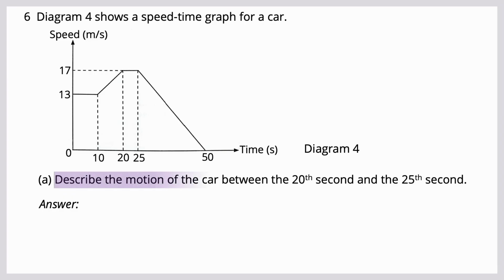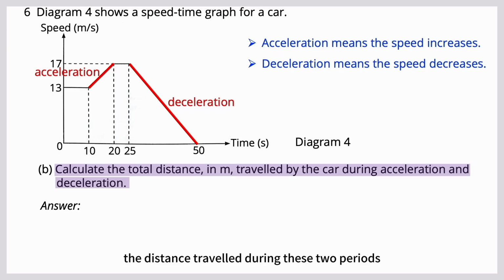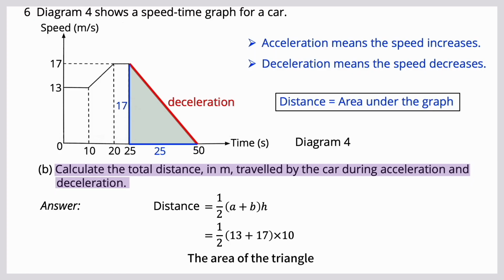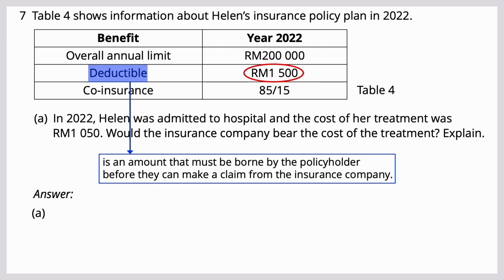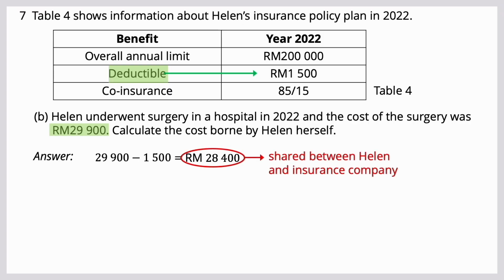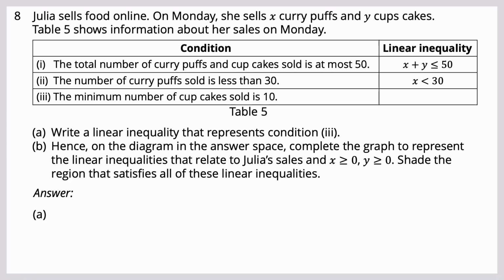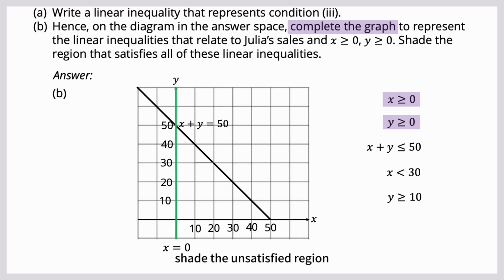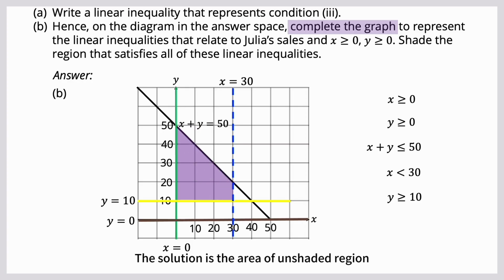SPM MATH P2 2023 (Q6, Q7, Q8)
Q6 Chapter 7 (F4) Graphs of Motion
Q7 Chapter 3 (F5) Consumer Mathematics: Insurance
Q8  Chapter 6 (F4) Linear Inequalities in Two Variables